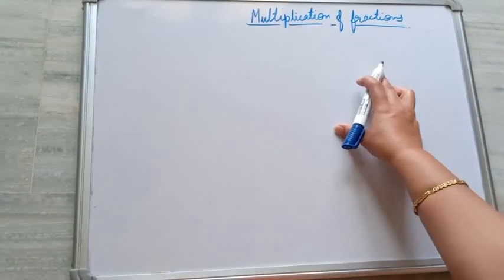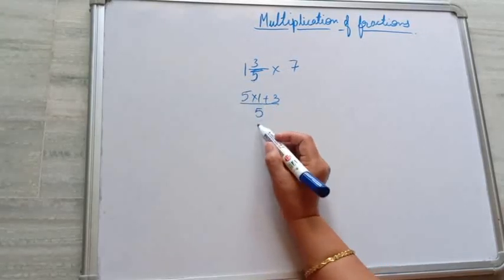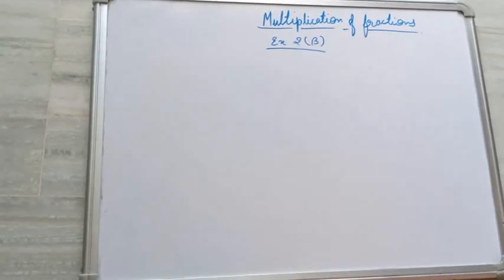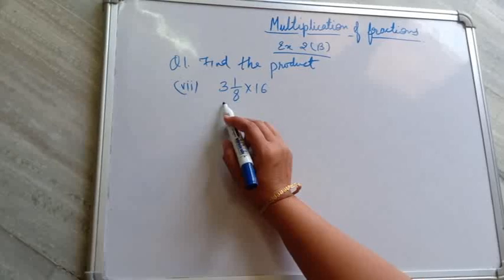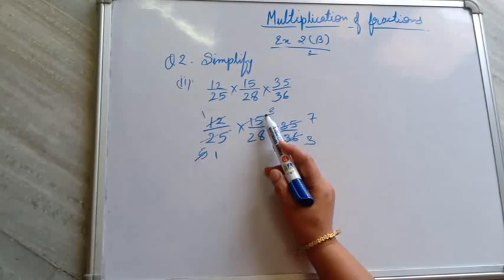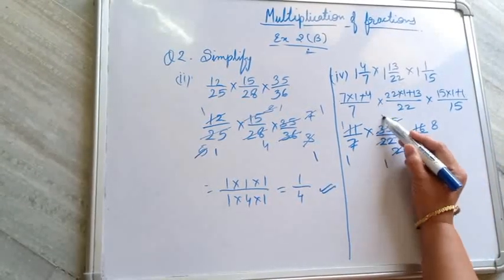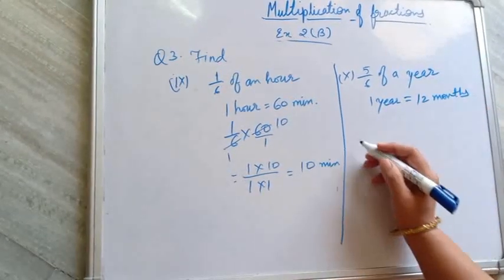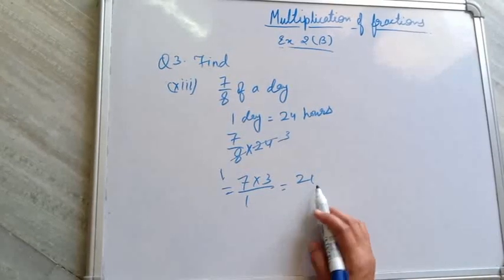Class 7 fractions multiplication ex2(B)